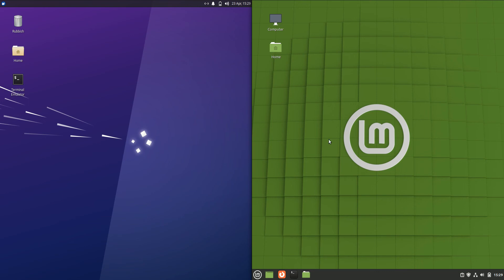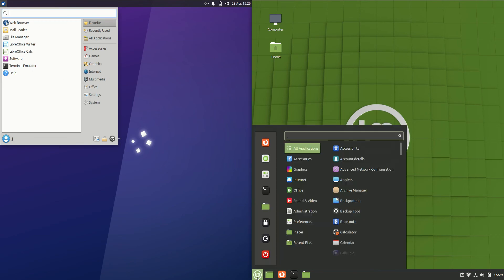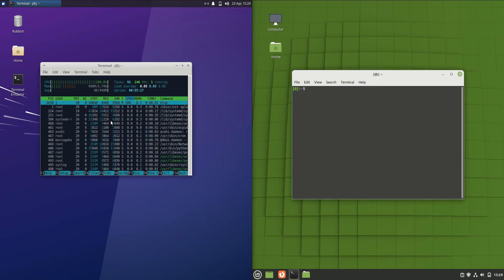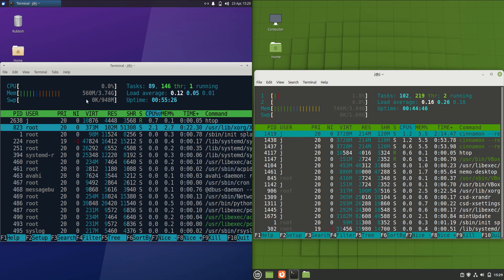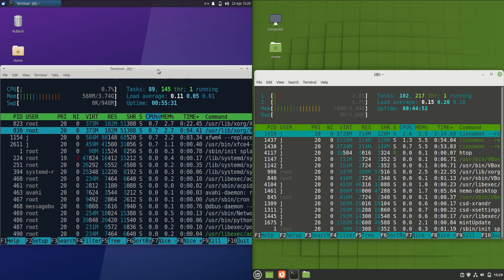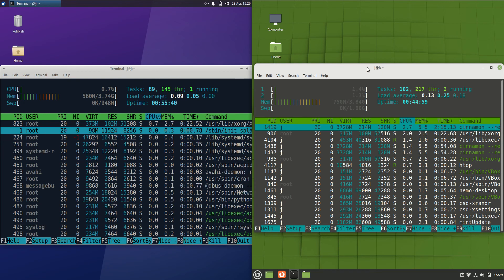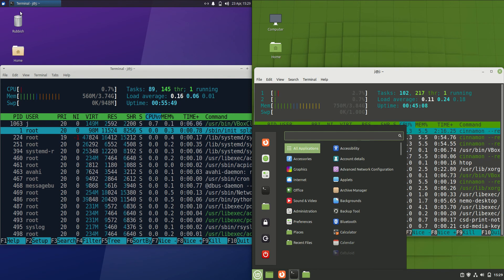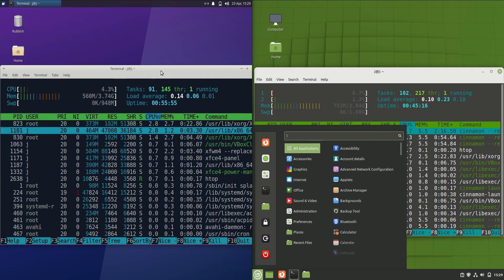Xubuntu 22.04 vs Linux Mint 20.3: RAM Usage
Two of the popular guys fo sho!